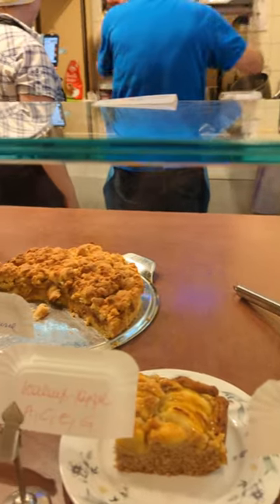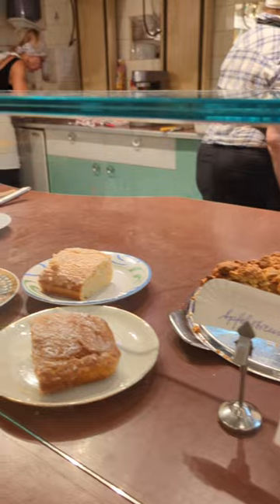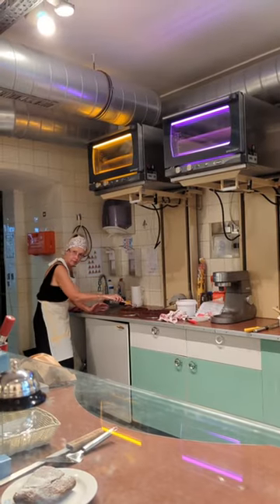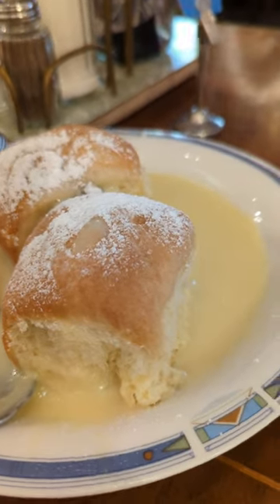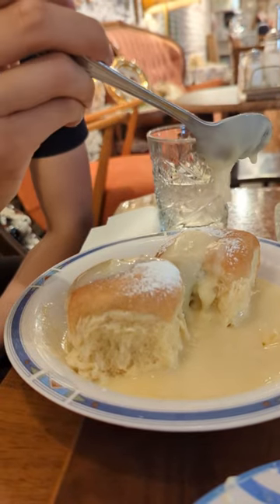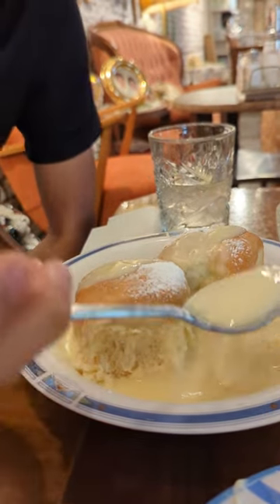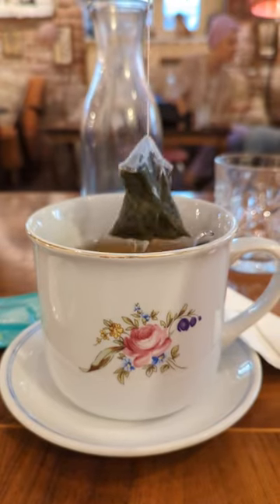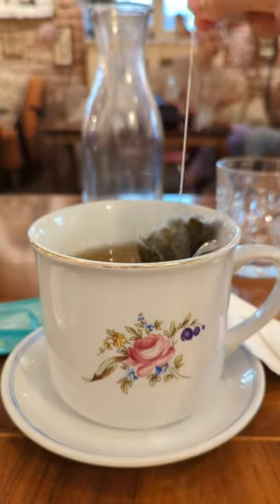granny cafe in Vienna???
˓˓ก₍⸍⸌̣ʷ̣̫⸍̣⸌₎ค˒˒
Hi bebes! Here's my first recorded video~ Let’s eat some sugar together bc they’re made by our local Viennese grannies :3

We just missed the 2pm cutoff so we couldn’t order real food, but we could still order off the set menu (which makes you pay per person--even if you want the same thing DX)

P.S.  BIG RIP on the audio, but bless ur ears for listening (i just really don't wanna re-record)
ᶠᵉᵉᵈ ᵐᵉ /ᐠ-ⱉ-ᐟ\ﾉ
Food
📍Vollpension
Buchteln mit Vanillesoße (Buchteln with Vanilla Sauce) 11,9
Stk. Kuchen (cake) + Schlagobers (whipped cream) 10,9
--we ordered the freshly made lemon/coconut cake + whipped cream
both come with unlimited hot (coffee, tea, cocoa) and cold drinks (house lemonade, iced tea, lemon soda) for 60 mins
✧/ᐠ-ꞈ-ᐟ\ Background Music by ♪ VLLO / Sense

(๑╹U╹)ﾉ🥠 u get a fortune and YOU get a fortune